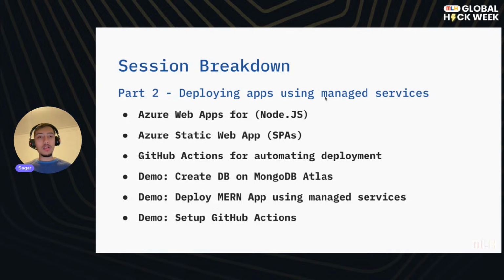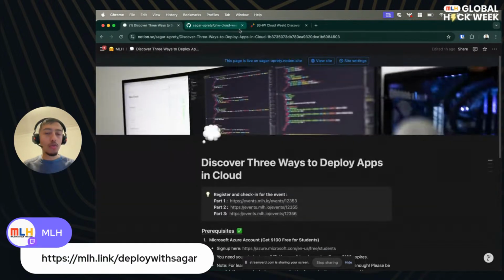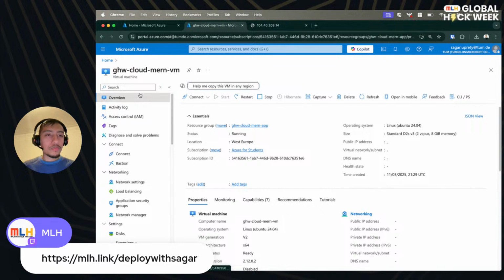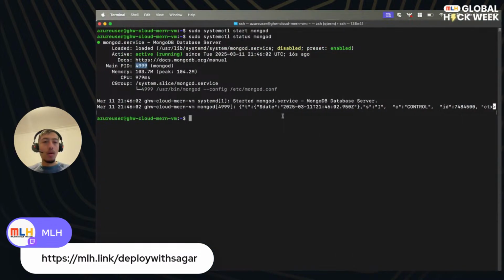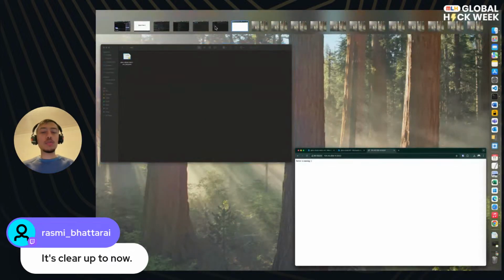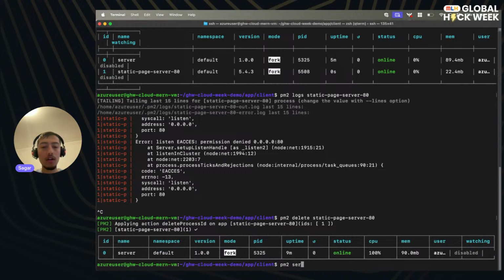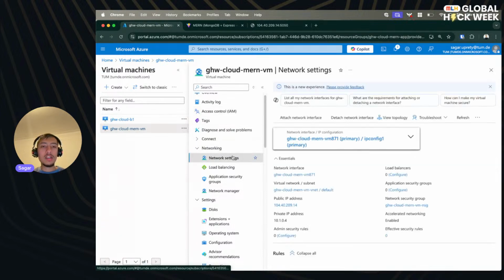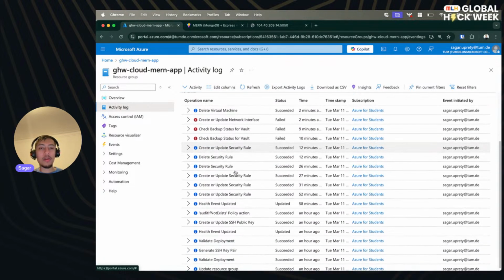Discover Three Ways to Deploy Apps on Cloud : Part 1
Explore three different methods to deploy and run your application in the cloud. Understand the pros and cons of each approach to choose the best fit for your project.

The first part covers deploying a MERN Stack Application on Azure VM :)